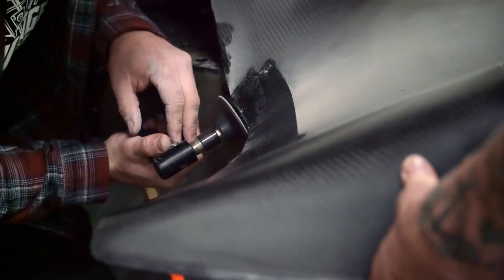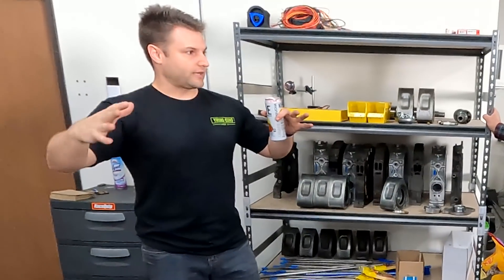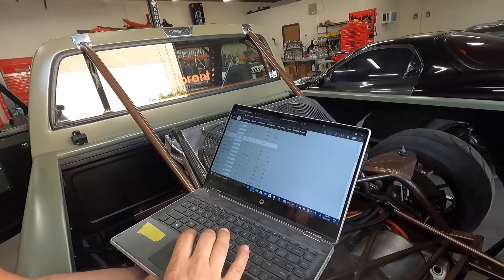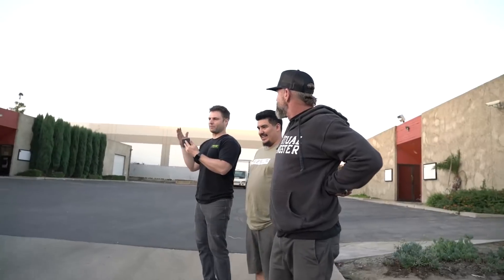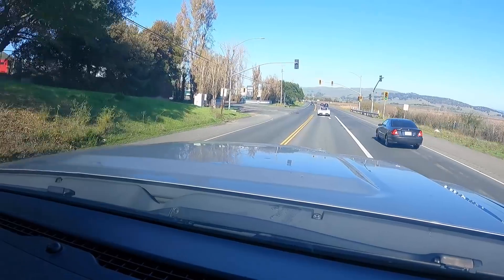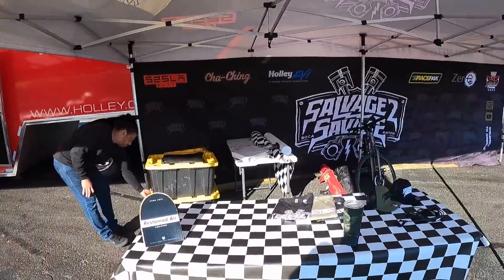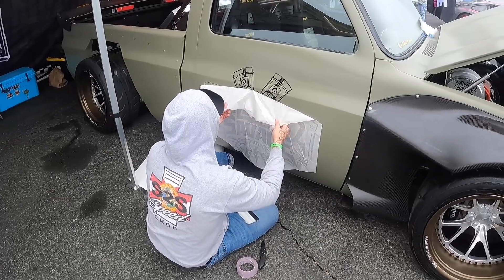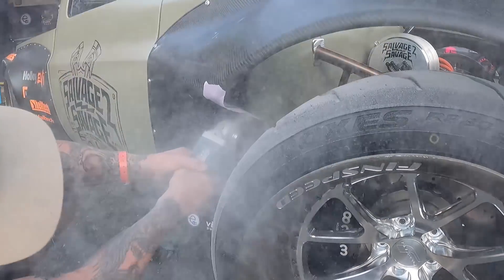Tesla Swapped Squarebody Takes on Holleys High Voltage Experience! - Electric C10 Ep. 23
We left SEMA with the Twin Tesla C10 Squarebody but we couldn't head home just yet! Since we were already on the other side of the country we bolted over to California to take the EV swapped Chevy C10 out to Holley's High Voltage event. We had some prep to do before we could make it out to the show, so we called up our friend Rob Dahm who was kind enough to let us use his shop. We borrowed some air tools to cut away parts of our carbon fiber widebody kit to give us some more clearance to turn our wheels. While in Ontario, we had to give Rob a ride in the truck, and Andrew managed to brake the Toyo R888Rs loose while making some tuning modifications to the rear Tesla motor. From there, Andrew, Mike, and Kyle loaded up and made their way to Sonoma Raceway to set up for the Holley High Voltage Event. We ran into our friend Kevin Erickson with his EV swapped Electrollite and took Andrew on a quarter mile pass with him. While at the raceway, we had to borrow yet another grinder to cut even more out from our wide body fender flares before we could take it out to the track to shoot some sick photos of the C10. We bumped into yet another friend we made at SEMA. Rich Rebuilds was out in Sonoma and wanted to get the S2SLA experience. We couldn't just let him ride in the Tesla truck, so we stuck him in the passenger seat and watched a smile hit his face as he hit the accelerator. We had so much fun out in Vegas and California but it's time to get back to Florida. We have a lot of tweaking to do before this truck is running at 100% and we have even more cool builds coming for you guys as well!